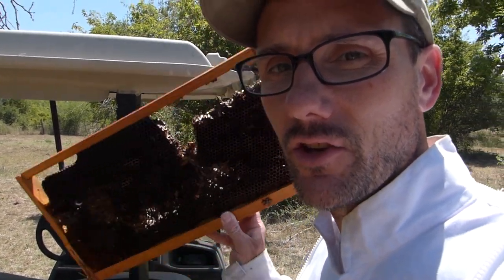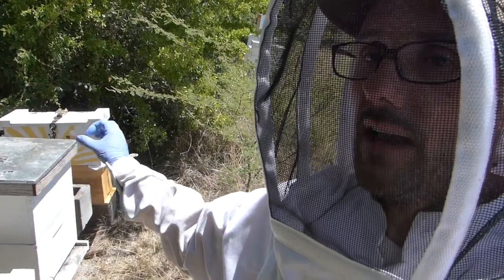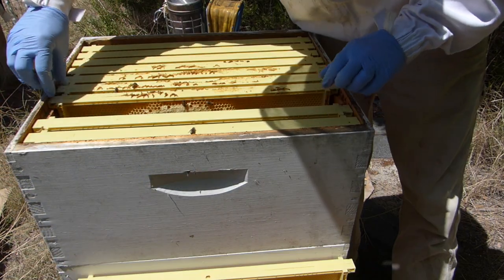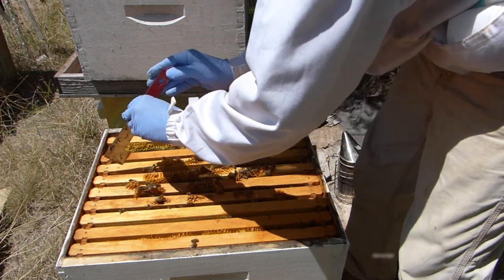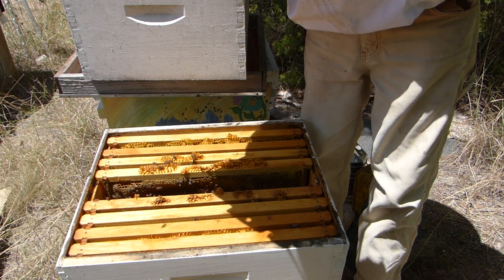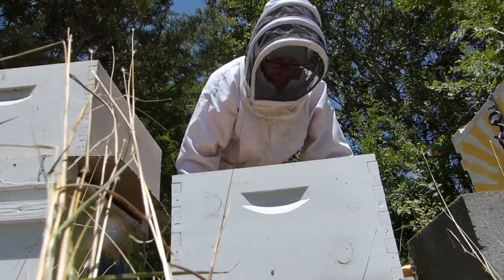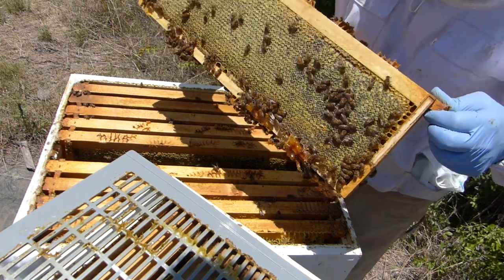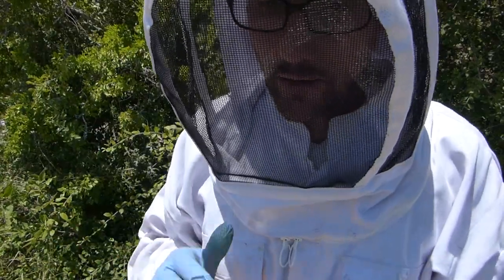Beekeeping - Five Hives Alive, One Not - Did One Swarm?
It's a crazy hot day in the Daddykirbs Apiary! I'm lucky to have made it back to the house. Heat exhaustion is a real risk while working the bees in July in Texas. Six hives minus one... yep lost one. Another lost some bees. Did it swarm?

Ronald Woodruff
Catherine Anderson - Girl Scout Troop 21
Luke Abbott
Liv Holand
Chris Lambertus
Trish Weiner
Eric Trevino
Lise Sørhøy
Killian Family Homestead
Cindy Bowman
Karen Schmitt
The Rayhawk Clan
Swamper
Jeff Selby - Greenstalk Gardens
Amy Quillin
Alan Quillin
Sheelah Kayser
Virdie Reichel
Juliette Martinache
Kimberly Colbert
Kat Mohn
David Elkins
Øystein,Holand
Monte Turner
Mittelstein
Sally Weiner
Mark Stenquist
Vanessa A Caraballo
Evgenia Carpenter